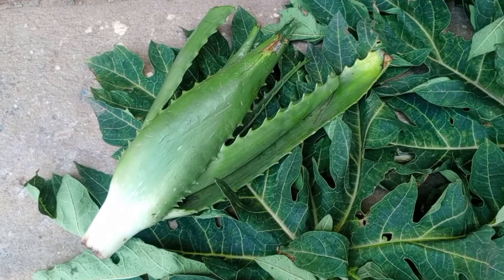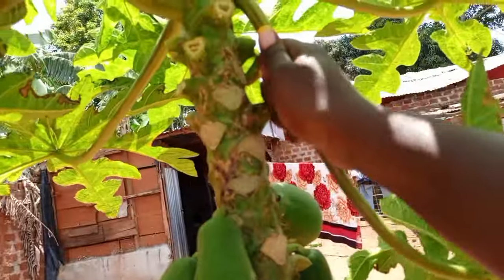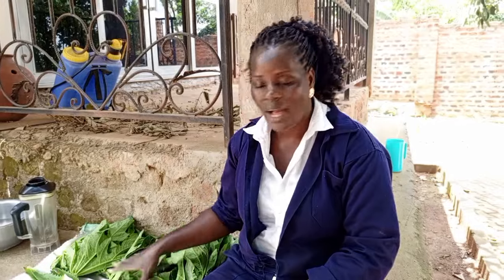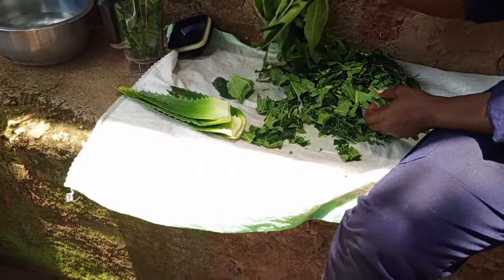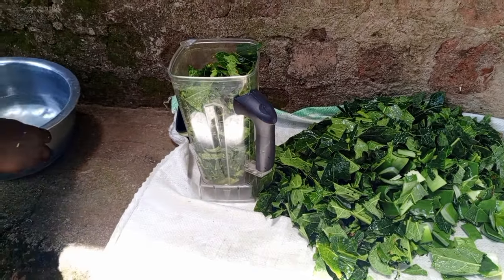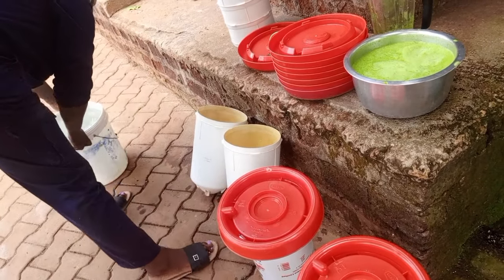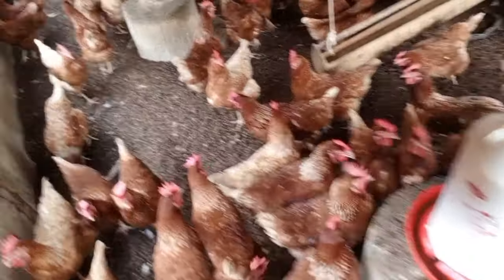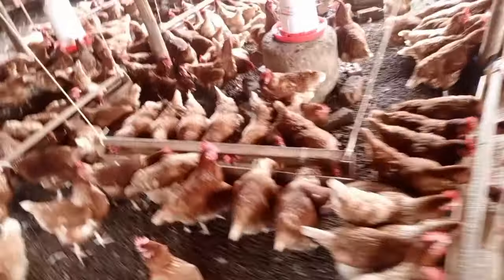How I use Aloe Vera and papaya leaves to cure chicken diseases in my poultry farm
Today we are looking at how I use Aloe Vera and papaya leaves to cure chicken diseases my poultry farm